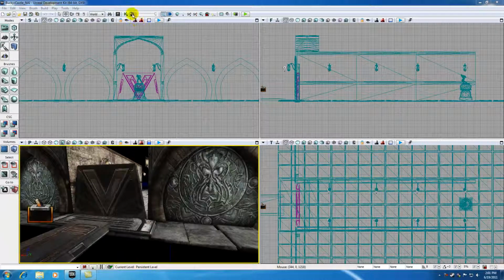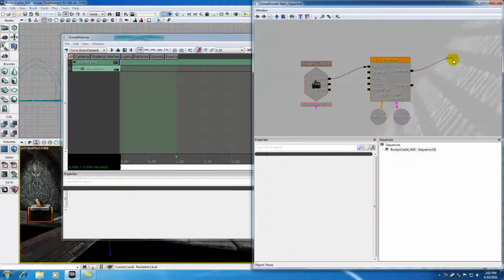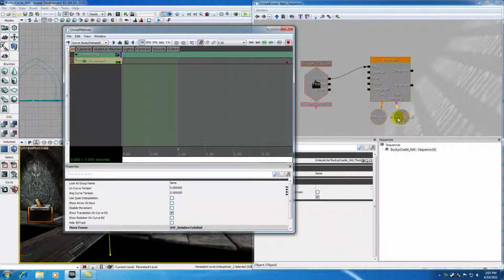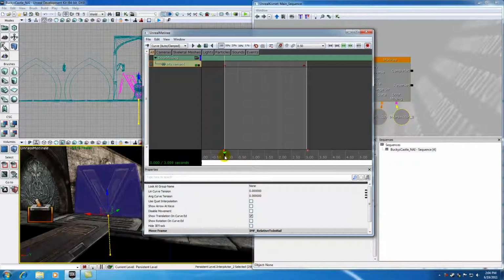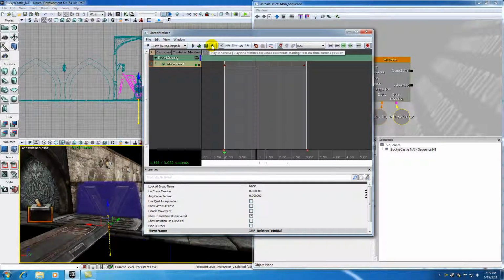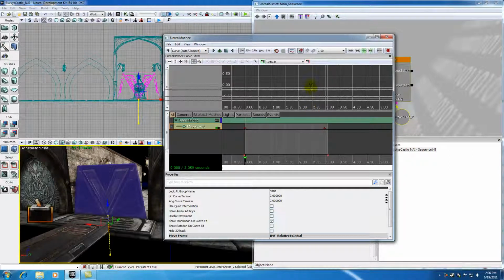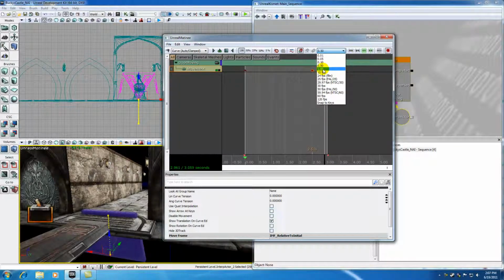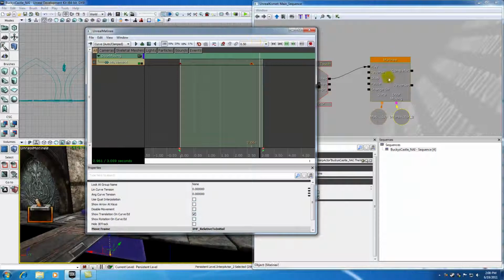Unreal Development Kit UDK Tutorial 59 Matinee Interface YouTube 1080p